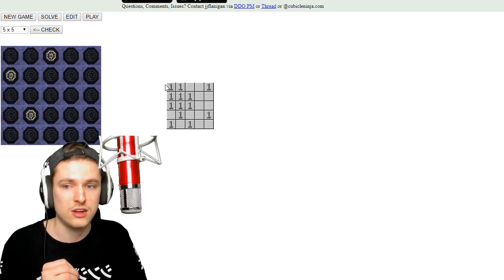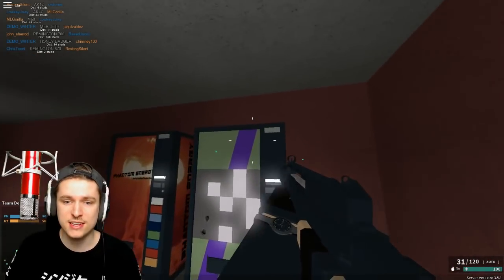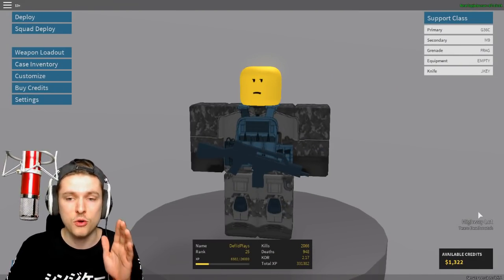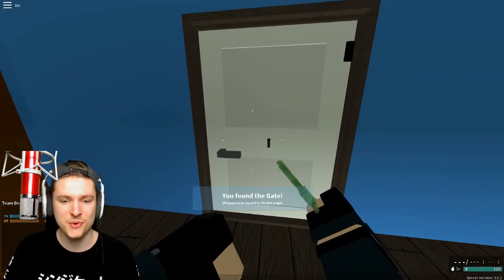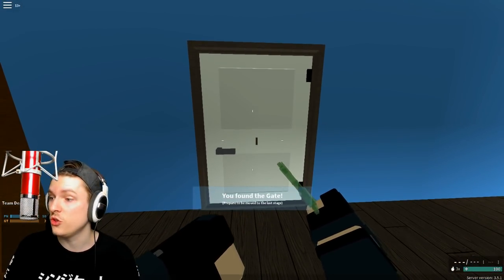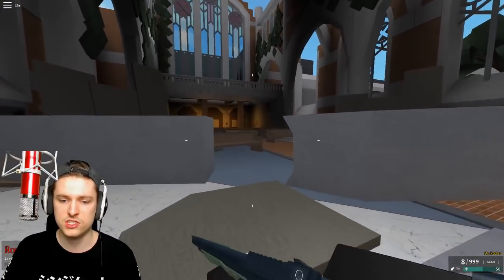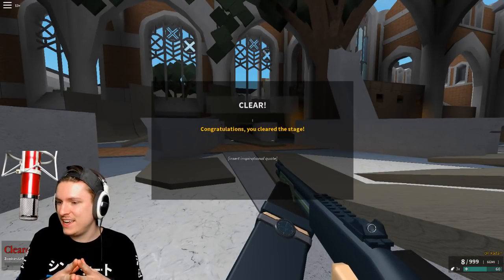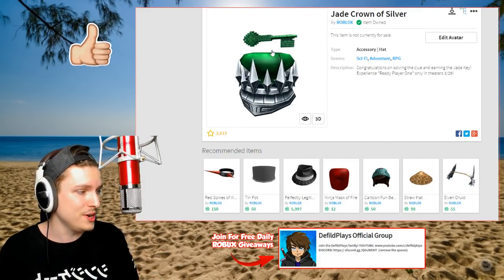HOW TO GET THE JADE KEY IN ROBLOX! *Puzzle Solver Included!* - Ready Player One Event!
(solver website seems offline this link will work when the website is back up :c there is no other solver out there good luck everyone!)

OR check out this link!

Omg) HOW TO GET THE JADE KEY IN ROBLOX! - Ready Player One Event! *Puzzle Solver!*

» Hey guys! It is Defild here and welcome to Ready Player One!

~Defild